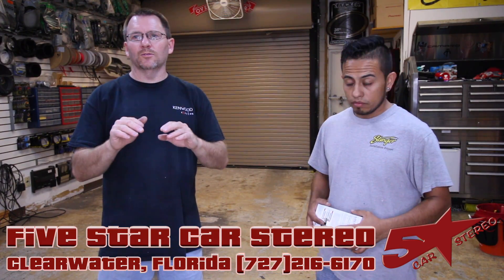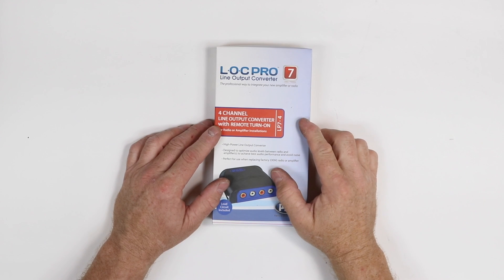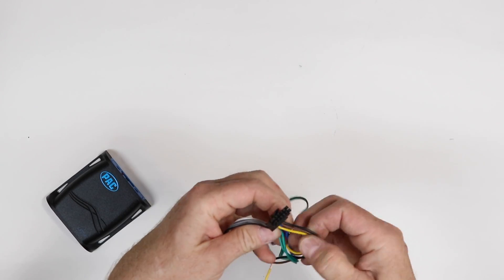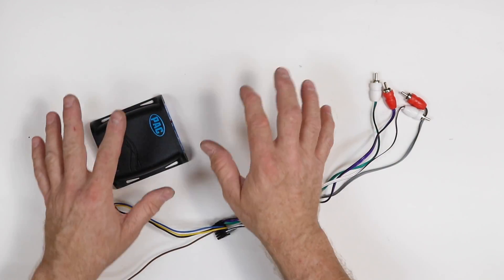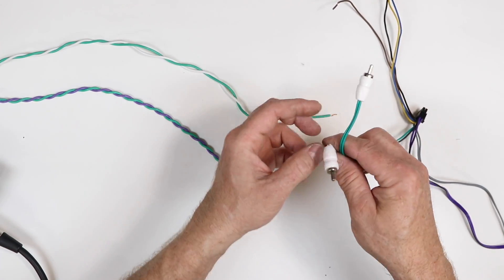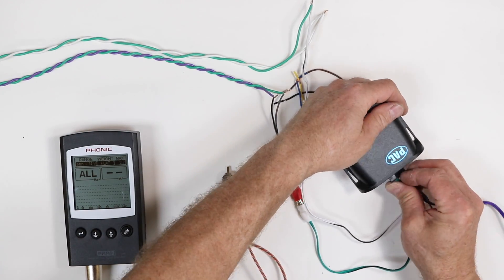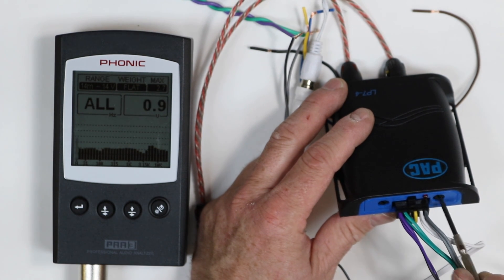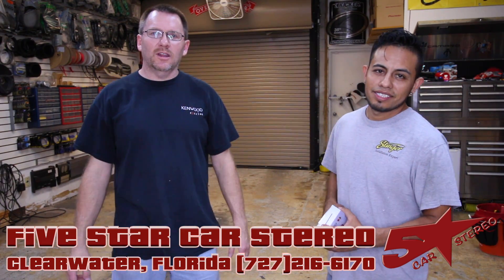An inexpensive way to sum two audio channels together from Pac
In this video we show you how to use a Pac Audio LOC, the LP4-7, to sum two audio channels together. This is helpful as a low cost way to bring together a tweeter channel and a midrange channel into one channel.We  hope you enjoy

Pac LC4-7
PAA-3 RTA